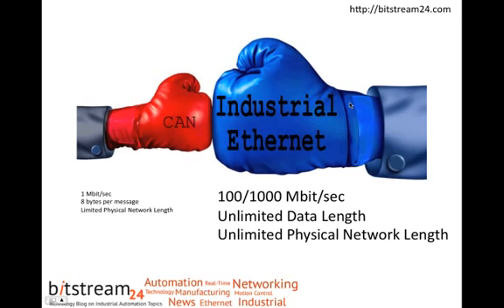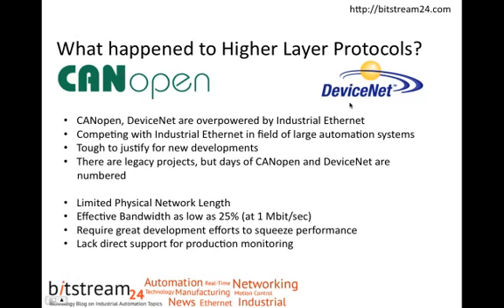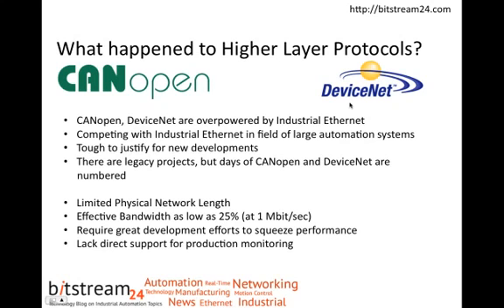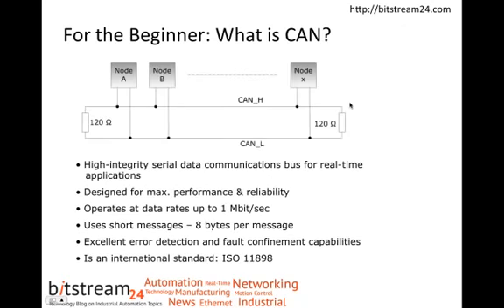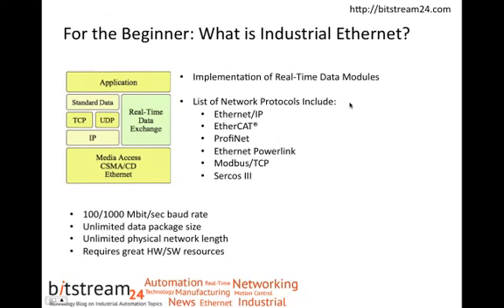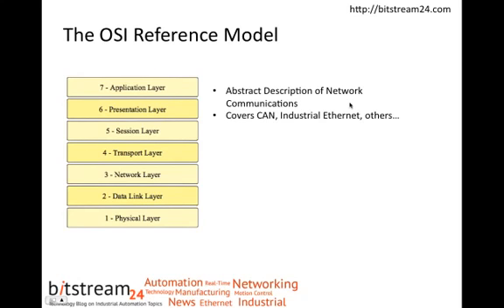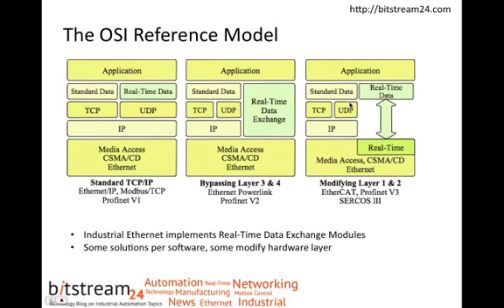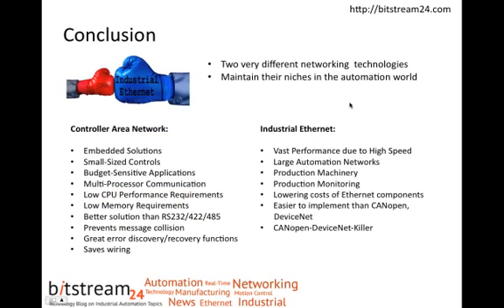bitstream24 CAN vs Industrial Ethernet